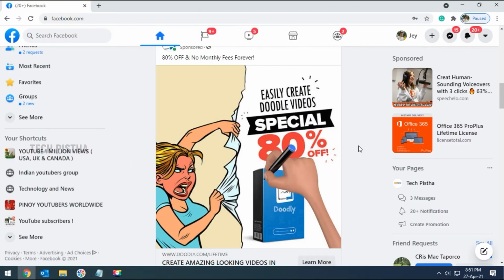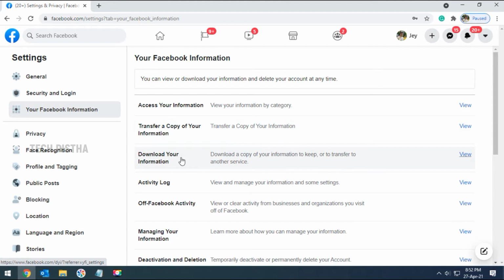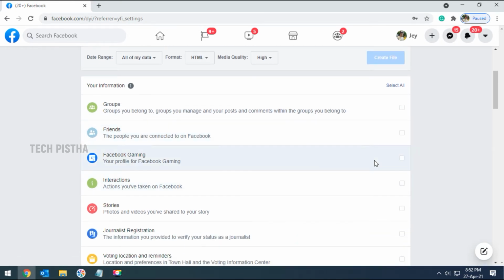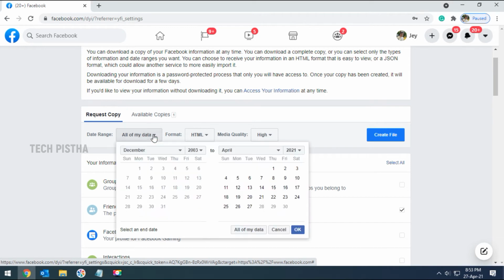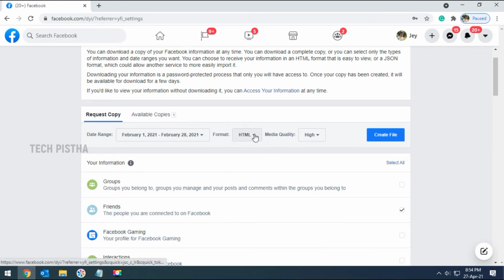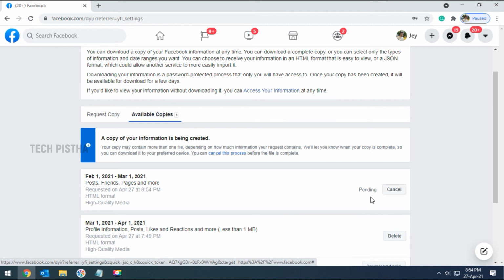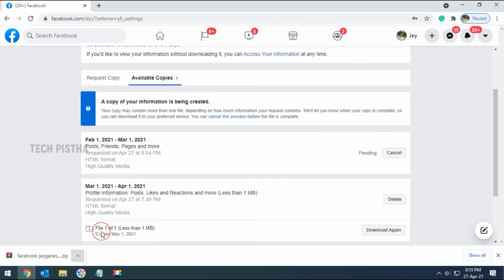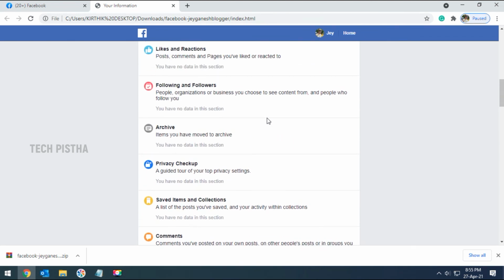How to Backup Your Facebook Account Data?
Many people using Facebook account very long time, sometimes people would like to clean up the old data from their Facebook account. Before starting the clean-up process, they must back up their data because possible to delete some important data while clean up. So, user can back up their Facebook account data, before going to delete anything.

This video shows step by step how you can back up your Facebook account data.